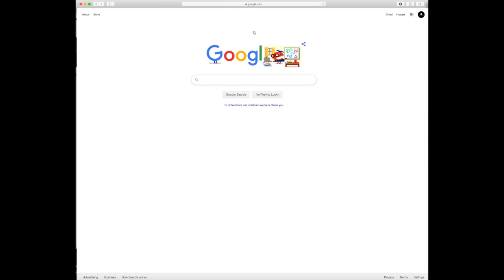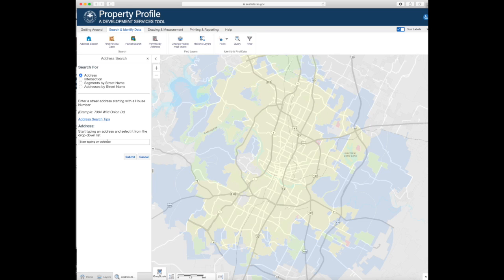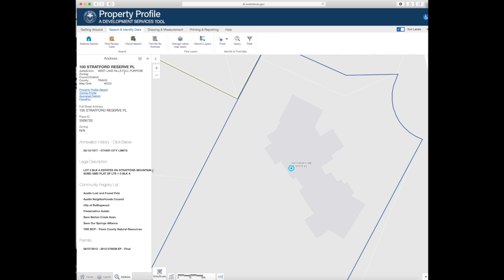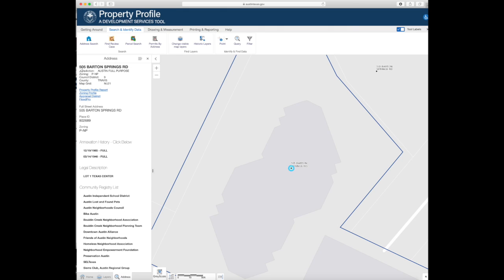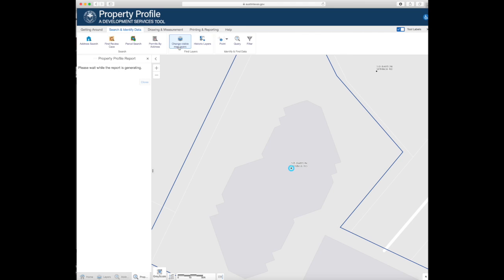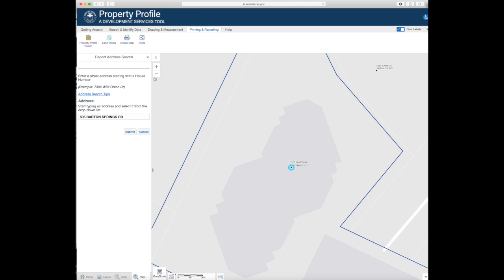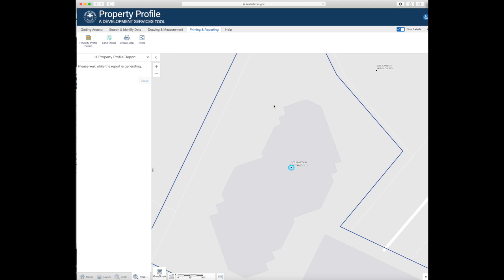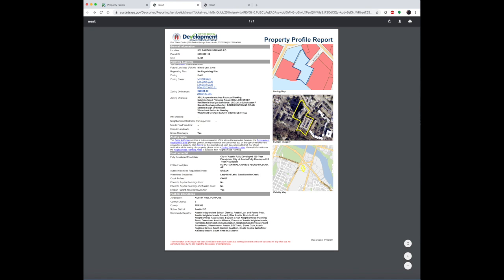Zoning Information and Creating a Property Profile Report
How to Look Up Zoning Information in the City of Austin of Austin GIS site.  Here I will show you how to look up zoning information three different ways,  using the COA GIS "search and identify" tool, property profile, and "printing and reporting" tab. Any of these ways is extremely helpful in determining if your property is within the City of Austin's full purpose, obtaining zoning information, and searching other helpful land use information.